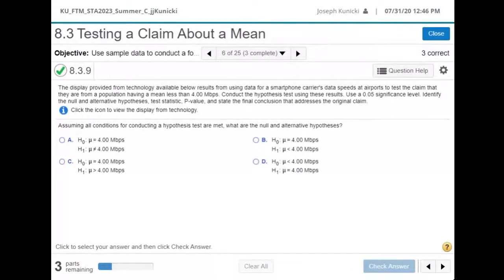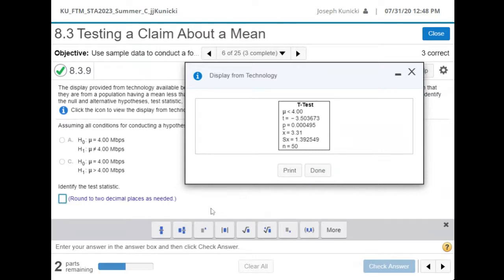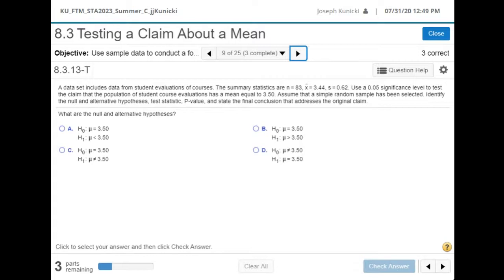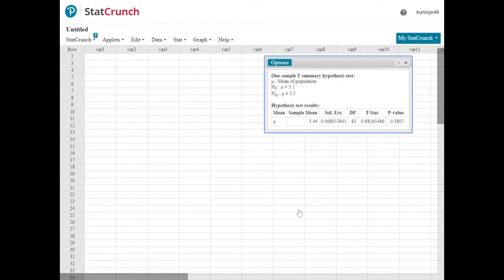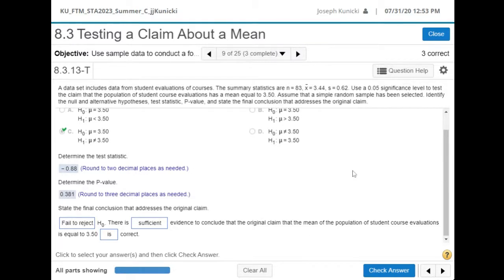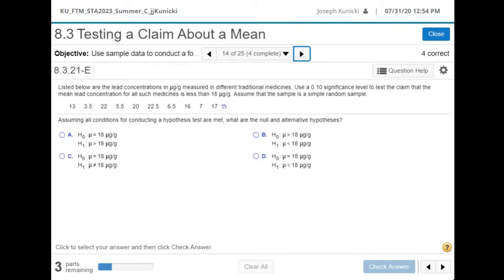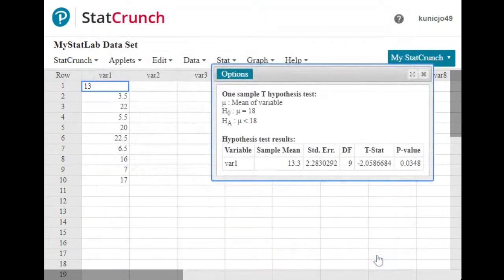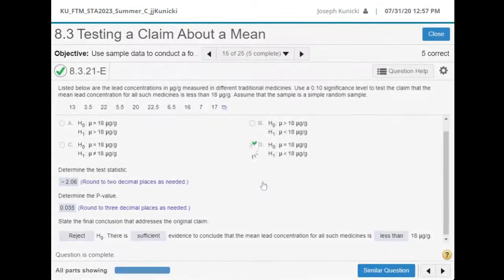STA2023 Probs 8 3 9 & 8 3 13 & 8 3 21